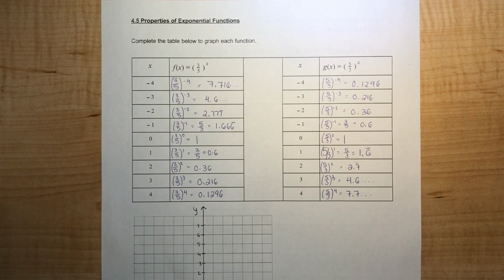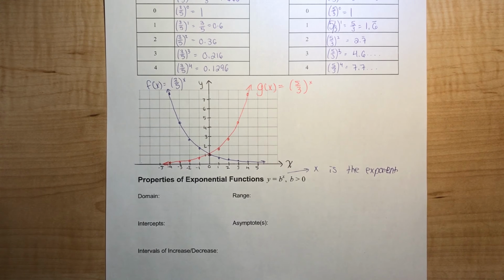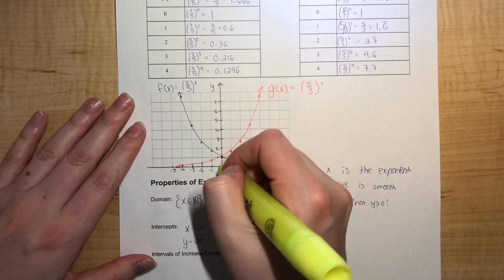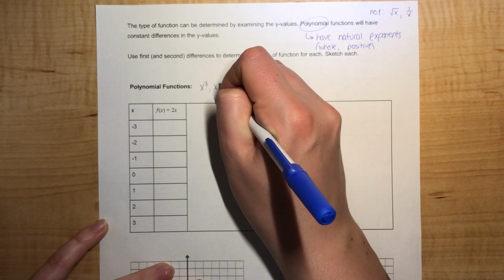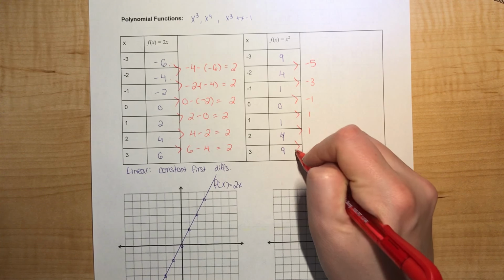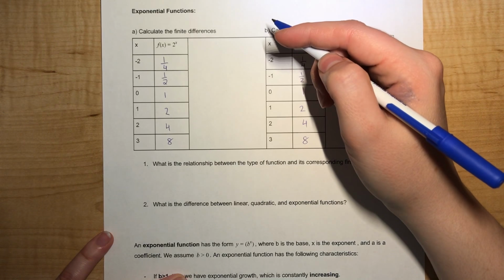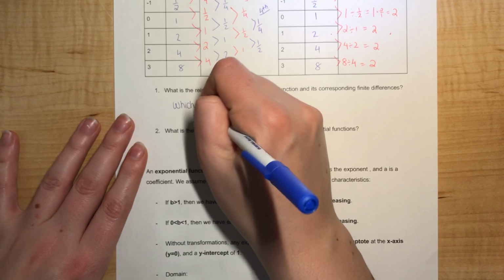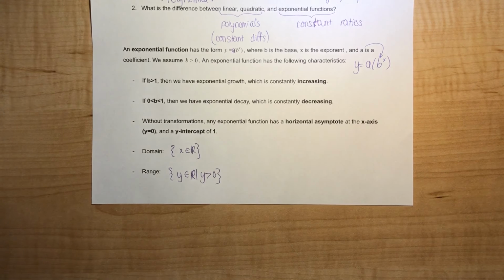Properties of exponential functions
Domain, range, intervals of increase and decrease. Exponential growth and decay. Identify exponential functions from a table of values